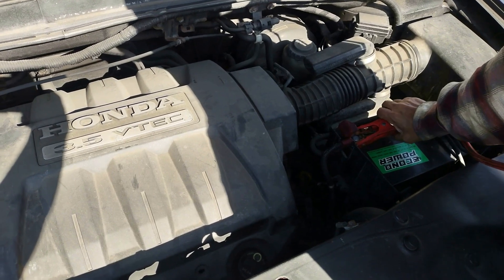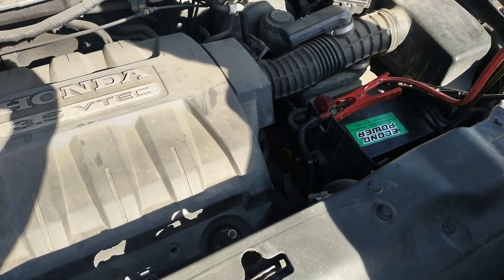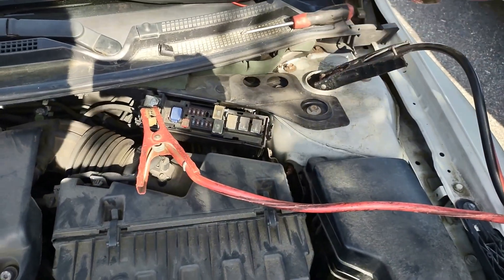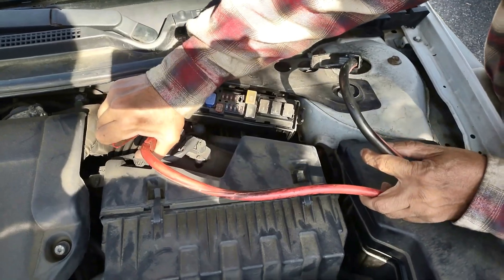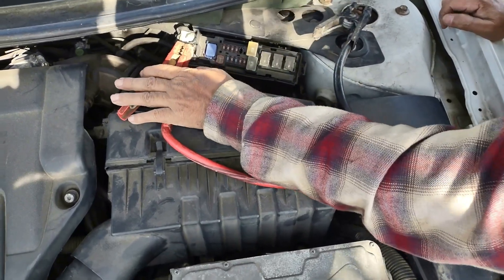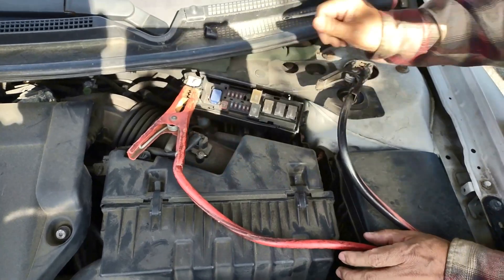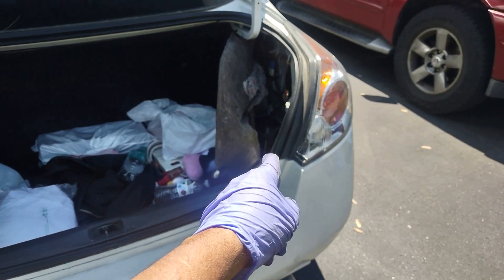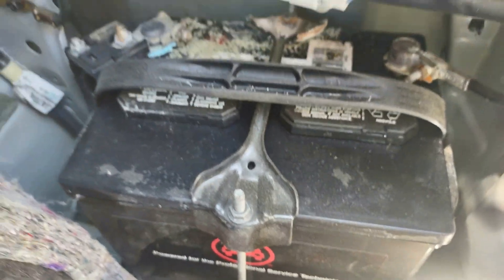🚗 Jump Starting a Nissan Altima Hybrid — Don’t Do It Wrong! Altima hybrid dead battery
🚗 Learn the correct and safe procedure for jump-starting your Nissan Altima Hybrid's dead 12-volt battery. Hybrid vehicles have special connection points and different steps than conventional cars. This guide shows you exactly where to connect the jumper cables (including the remote terminal under the hood or battery in the trunk) and the right order to avoid damage. Never connect cables to the high-voltage battery!⚡ 🛠️NISSAN AUTO REPAIR VIDEOS🛠️
The creator is not responsible for any outcome, damage, or loss resulting from the use of this information. Viewers who choose to follow any procedures or advice do so at their own risk and assume all responsibility. Always consult a professional before attempting repairs or complex tasks.

🔍jump start nissan altima hybrid

dead 12v battery altima hybrid

how to jump start a hybrid car

altima hybrid 12v battery location                                                                                                                  nissan altima hybrid

jump start hybrid

12 volt battery

jumper cables

hybrid car maintenance

nissan altima hybrid fuse box

car won't start